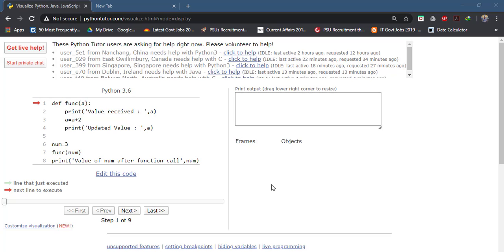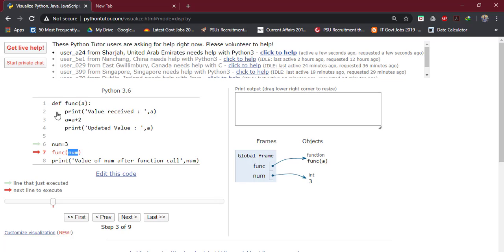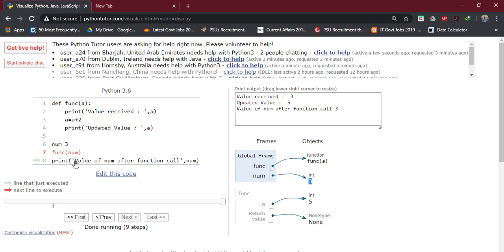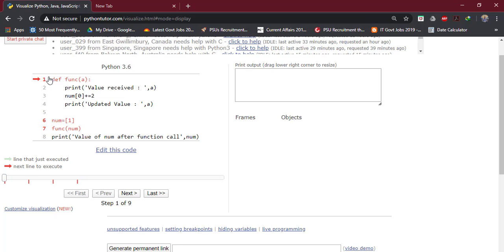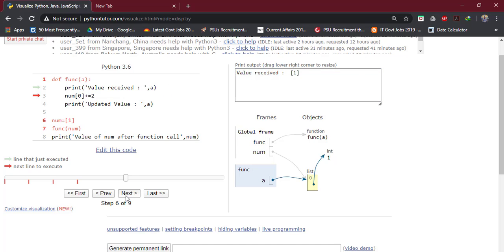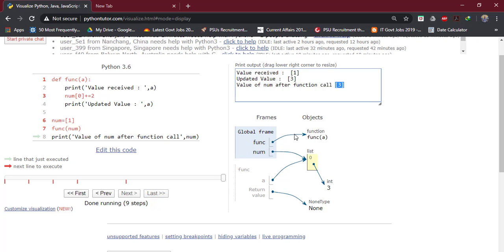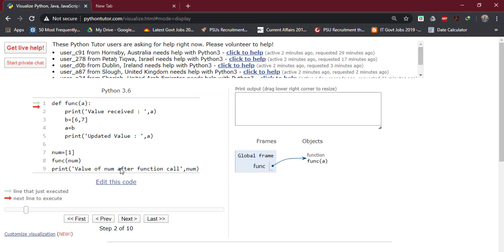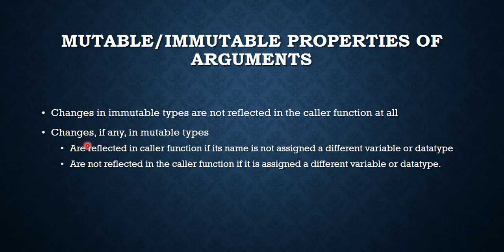Working With Functions | Episode 12 | Mutable/Immutable Properties of Passed Arguments